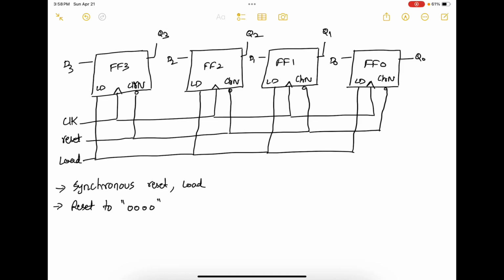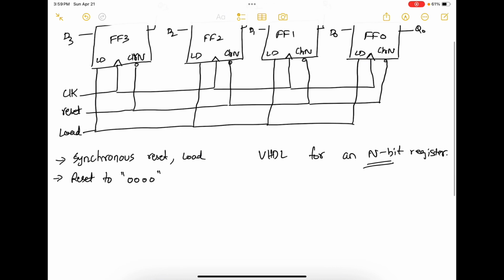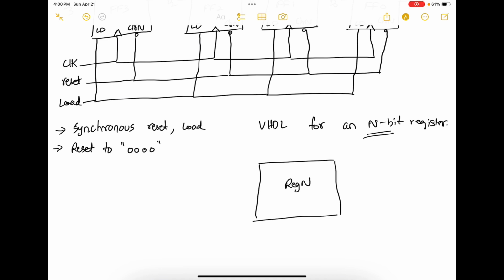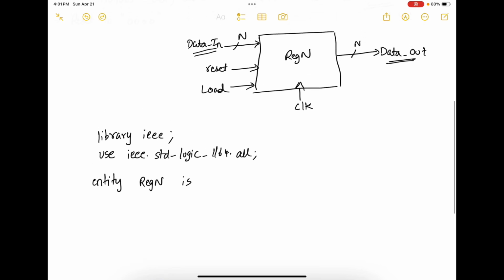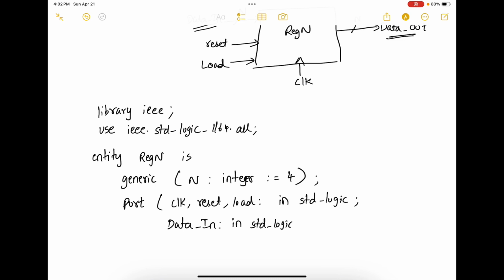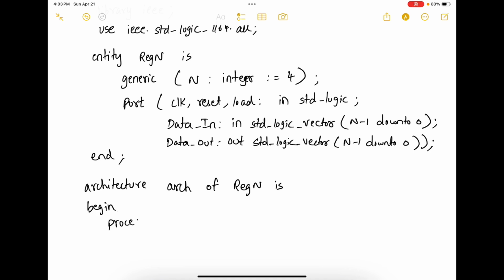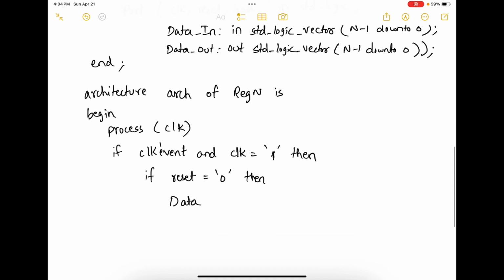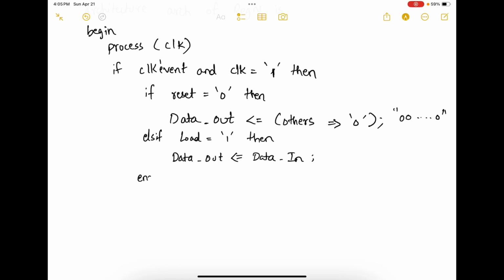139. VHDL Code for an N bit Register